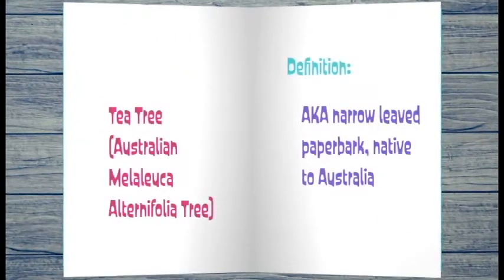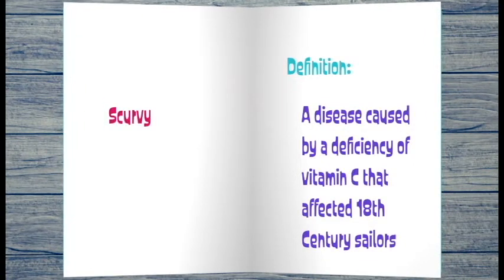Aromatherapy Mini Series: Tea Tree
Some facts , the uses, and the properties of tea tree. This is a mini series on the 10 Essential Oils for the household. We have eight more after this one. So hope you all learn something about the wonderful world of Aromatherapy

My Etsy Store: